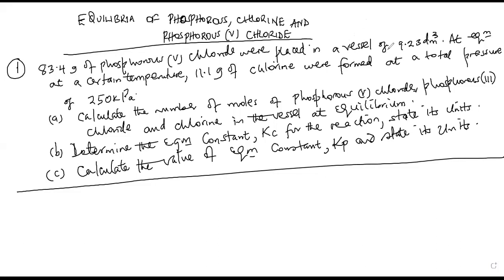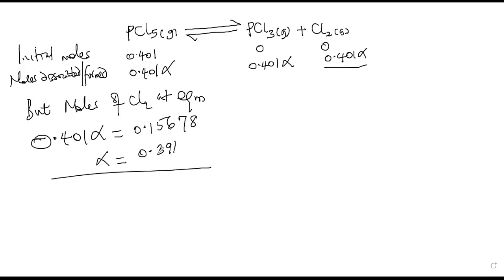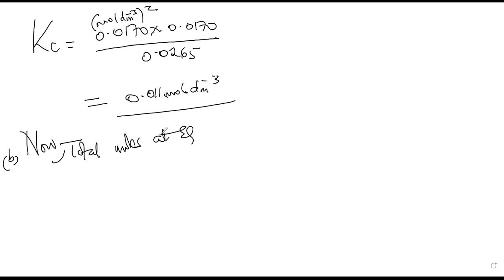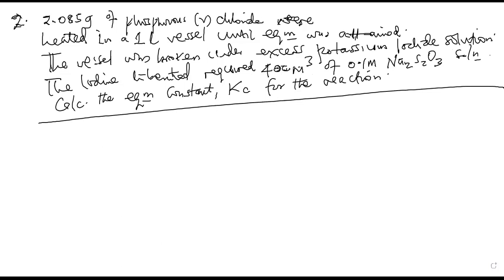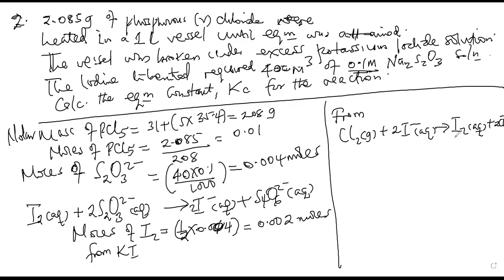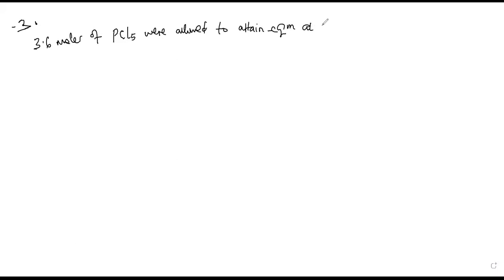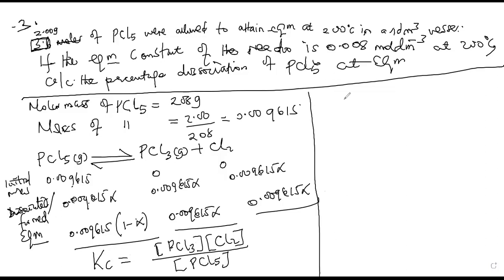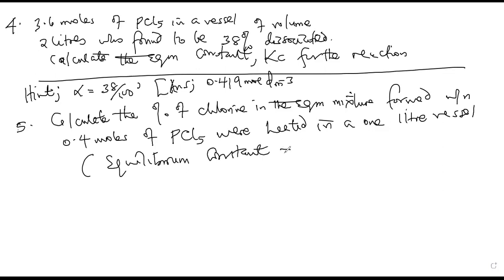CHEMICAL EQUILIBRIA LESSON 6. EQUILIBRIA of phosphorus, phosphorus (III) CHLORIDE AND PCl5